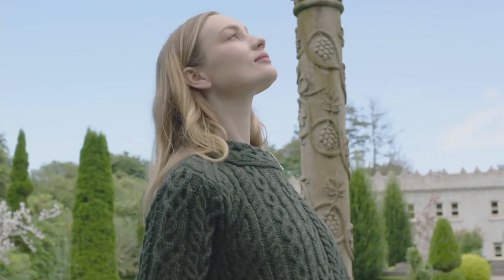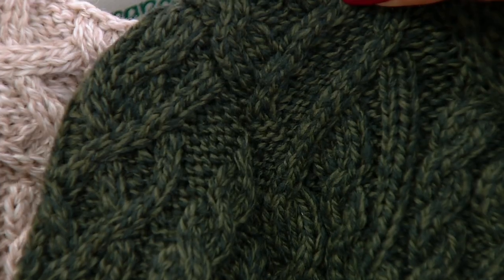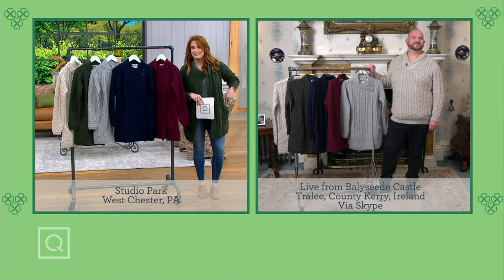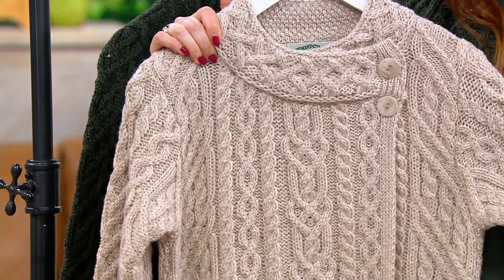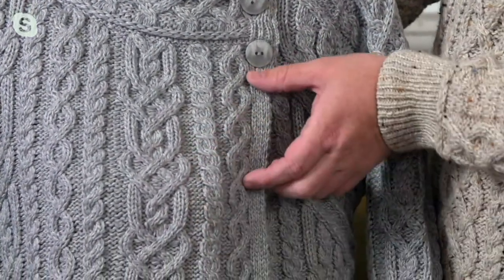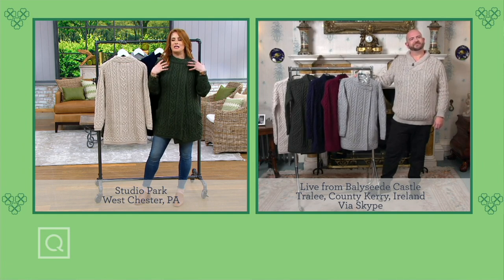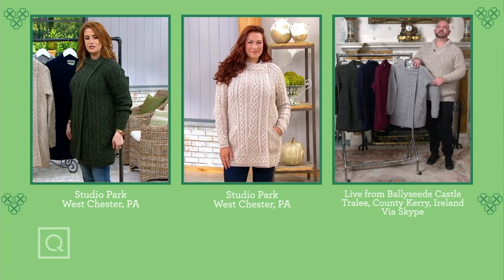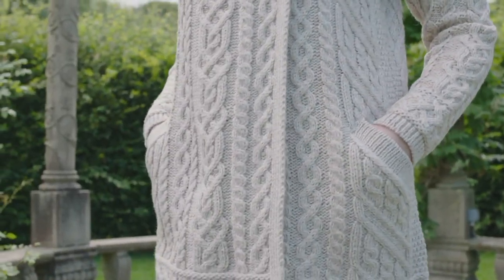Aran Craft Merino Wool Sweater Cardigan with Button Closure on QVC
Aran Craft Merino Wool Sweater Cardigan with Button Closure

Surround yourself with Ireland's natural beauty every time you wear this cardigan. With a variety of Irish cables, this merino wool sweater puts a modern spin on traditional Aran craftsmanship. Great for authentic collectors and sweater lovers alike. From Aran Craft.